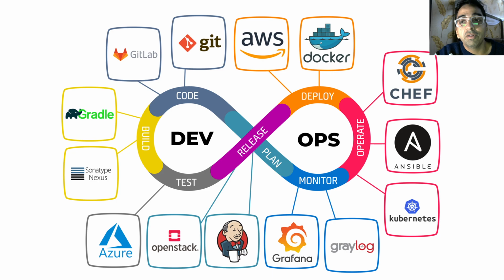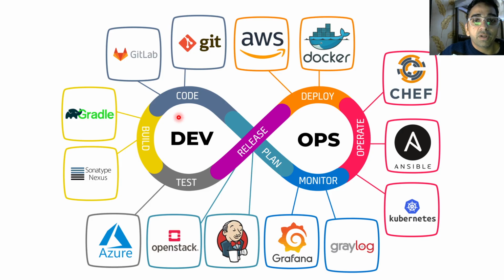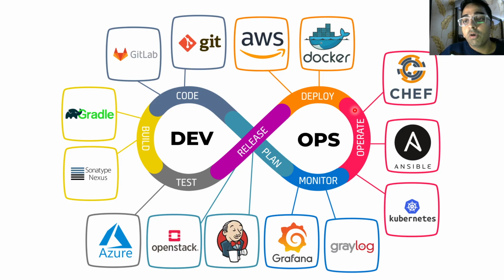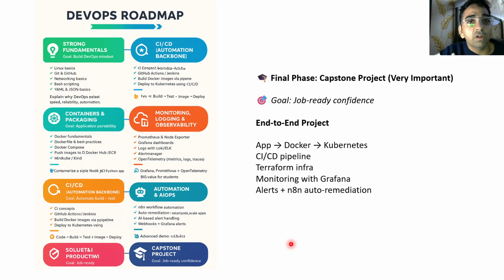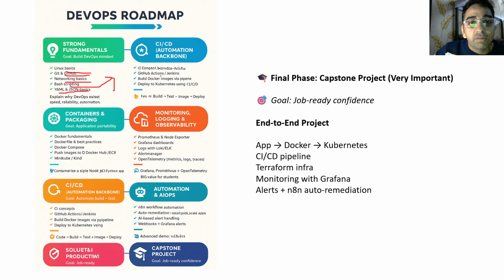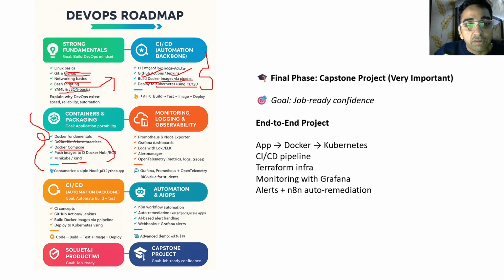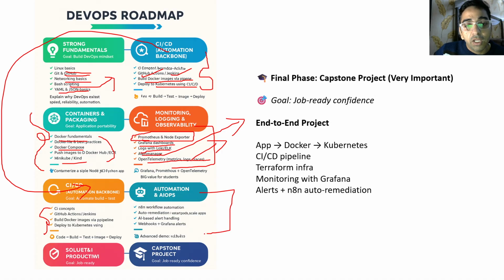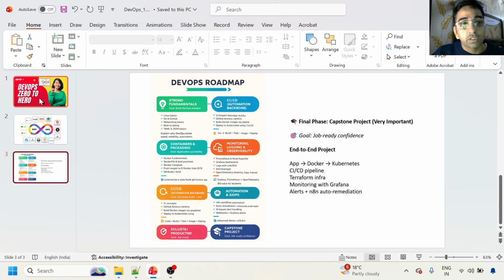Most People Fail at DevOps – Start With This Bootcamp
DevOps shack
GitHub Actions
GitHub Actions examples
Bhoopesh Devops
bhoopeshdevops